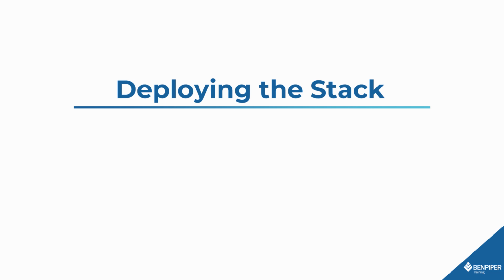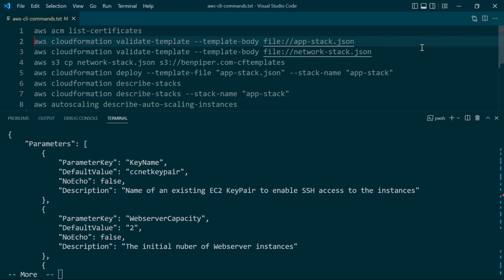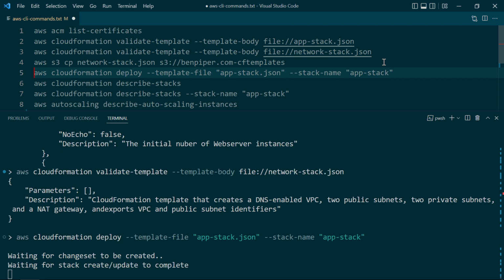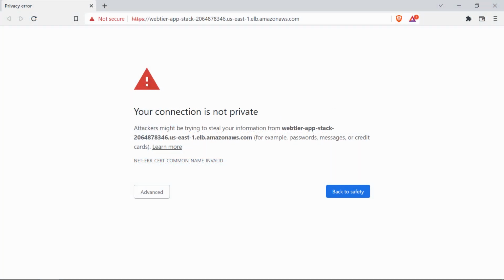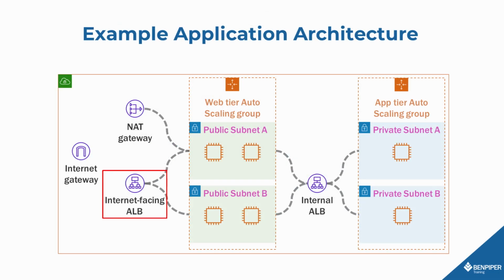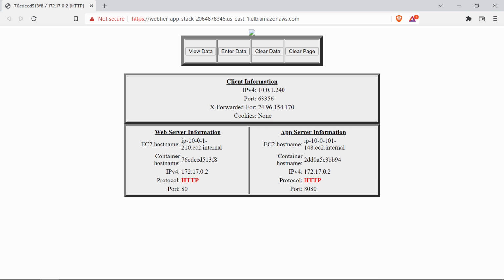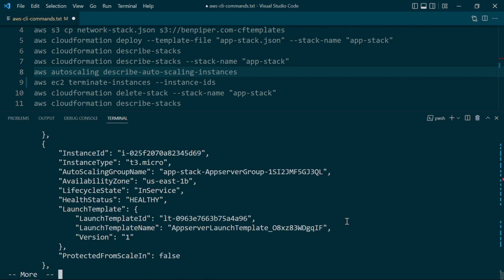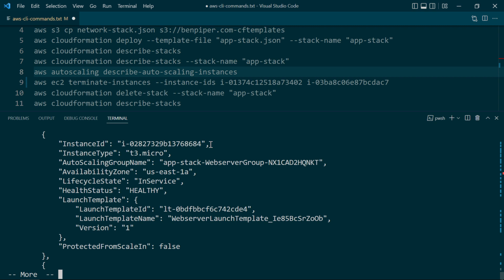Deploying the Stack [AWS: Building Reliable Architectures] {SAA-C03}